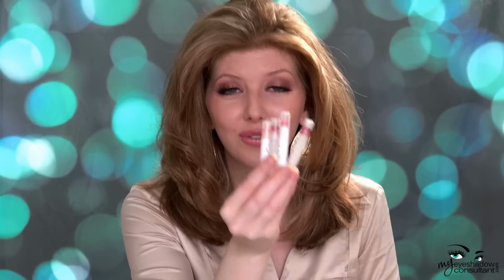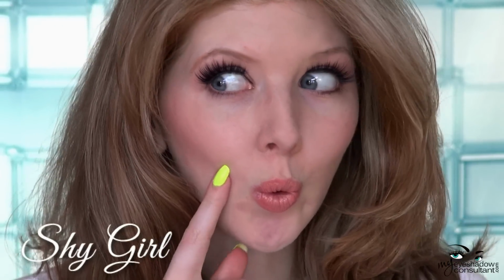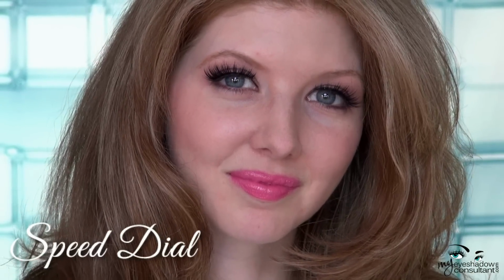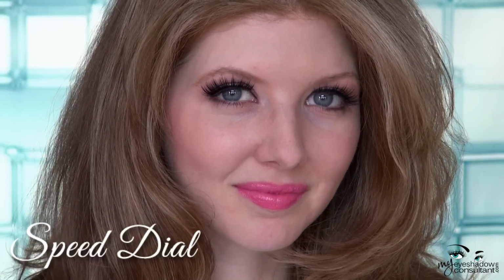Top 10 MAC Lipsticks + Lip Swatches!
My TOP 10 MAC lipsticks + on-lip swatches so you can see what they actually look like before buying!

(You can also get pigment samples there, too!)

Lipsticks featured in today's video:
- Show Orchid
- Creme d'Nude
- Blankety
- Shy Girl
- Creme Cup
- Captive
- Brick-O-La
- Speed Dial
- Fabby
- Plink!

In the speaking portion of the video I'm wearing ...
- MAC's Pink Plaid & Creme Cup on my lips

- On my eyes is Naked3; I believe it was Trick on the inner half of the lid, Factory on the outer half of the lid, Buzz in the crease (but I can't remember exactly!).

- False eyelashes are 'Foreplay' from InkyMinky.com (synthetic lashes available January 2014!)

On my nails:
- 'Glowstick' by Orly

zabby.babe

XOXO!
Z